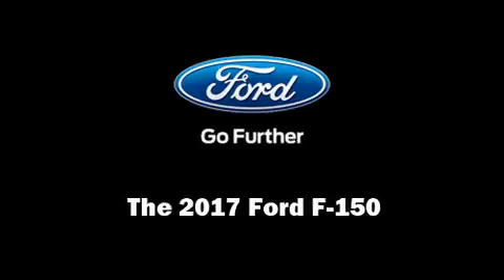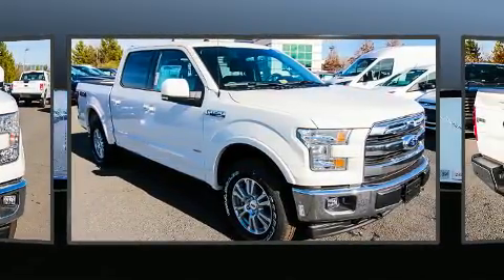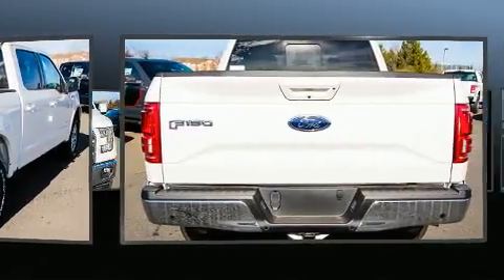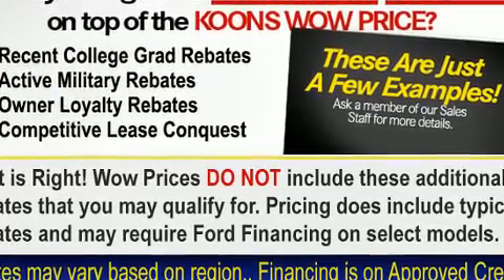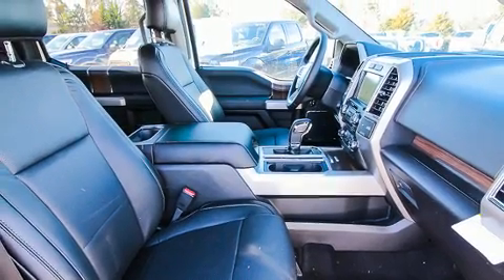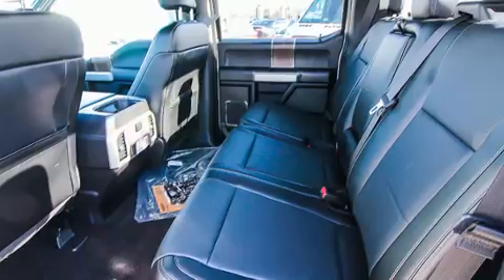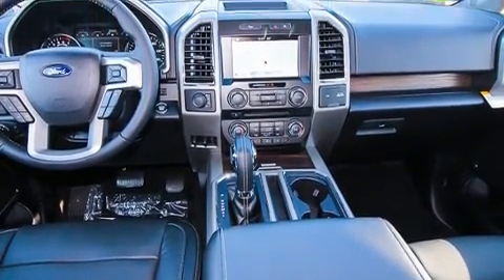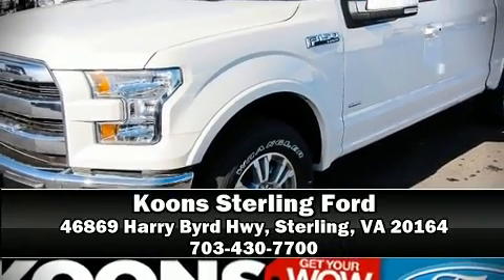2017 Ford F-150 Lariat 4X4 in Sterling, VA 20164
Outstanding design defines the 2017 Ford F-150. The engine breathes better thanks to a turbocharger, improving both performance and economy. It distinguishes itself from the competition with features such as: delay-off headlights, a built-in garage door transmitter, a trip computer, heated and ventilated seats, turn signal indicator mirrors, blind spot sensor, and cruise control. Features such as automatic climate control and leather upholstery prove that economical transportation does not need to be sparsely equipped. The memory system includes pedal position, allowing multiple drivers to find their preferred driving positions easily. Ford also prioritized safety and security by including: dual front impact airbags, front SIDE impact airbags, traction control, brake assist, a panic alarm, and 4 wheel disc brakes with ABS. Electronic stability control ensures solid grip atop the road surface, no matter how challenging the driving conditions. Our sales reps are extremely helpful & knowledgeable. They'll work with you to find the right vehicle at a price you can afford. Please don't hesitate to give us a call.